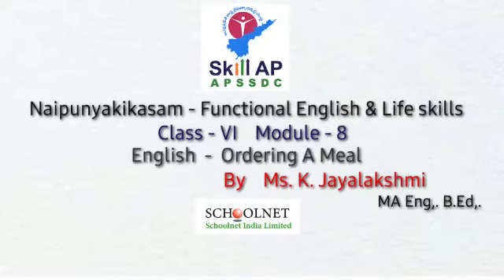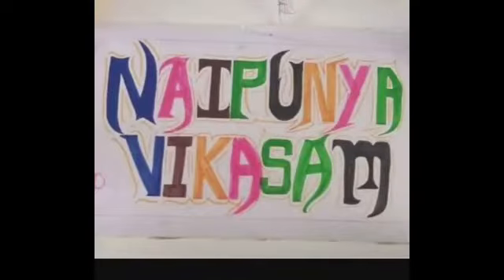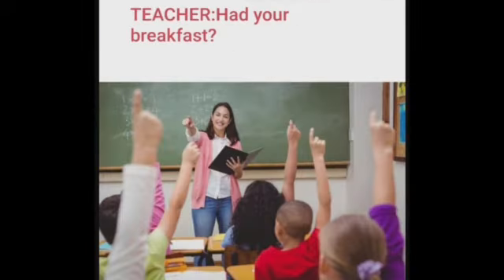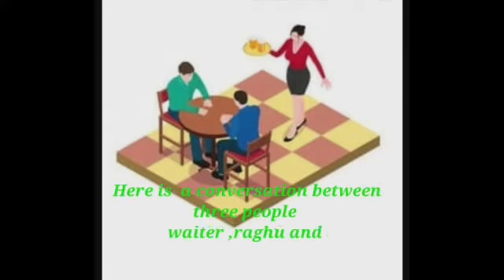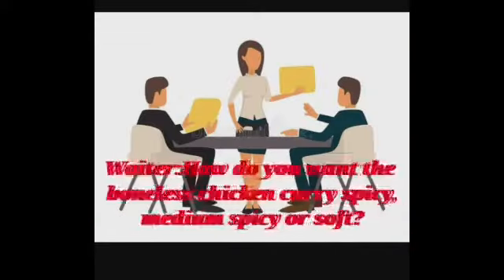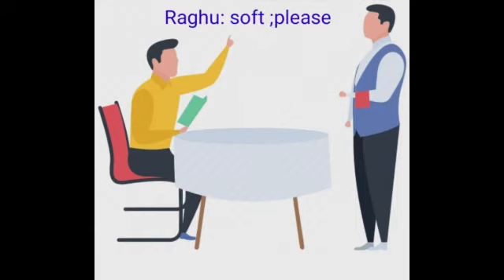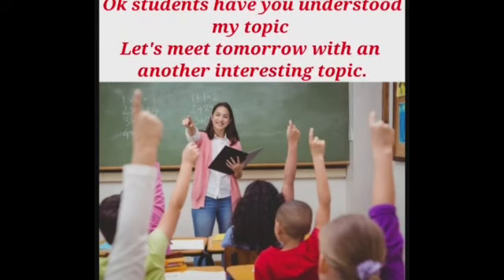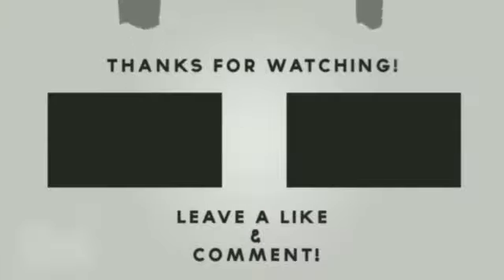Ordering a Meal - Functional English - Class VI - Module 8.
This video is about the topic - ORDERING A MEAL - which is module 15 in the Class VI Functional English Textbook of Naipunya Vikasam.

Video credits to Ms. K. Jayalakshmi MA(Eng), B.Ed  working as Functional English and Life Skills Trainer